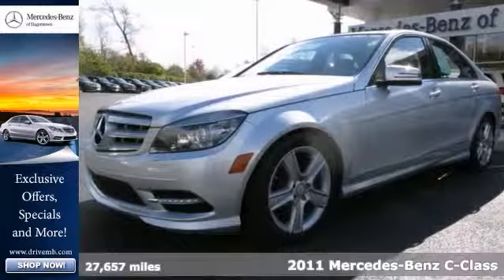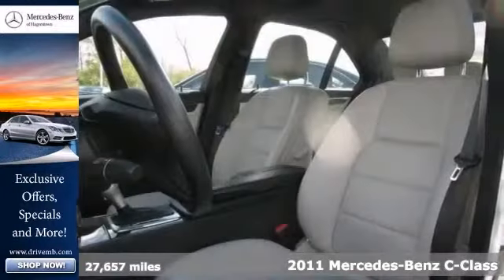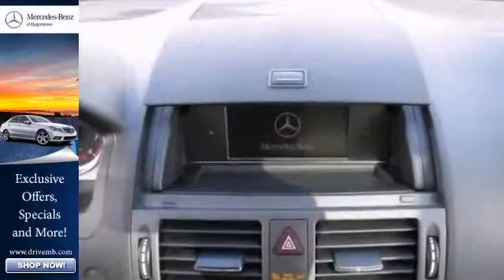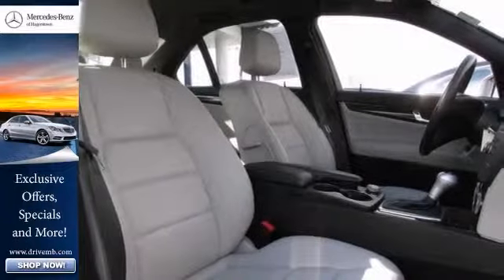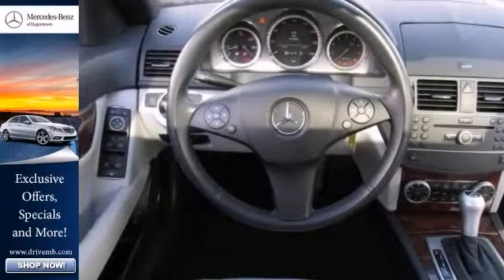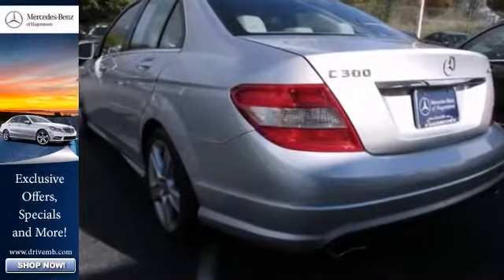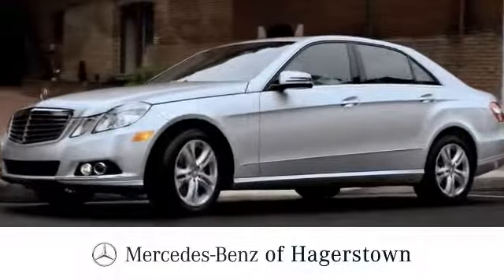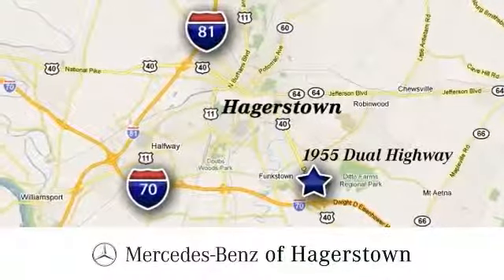2011 Mercedes Benz C Class Winchester VA Hagerstown, MD M5630A 360p